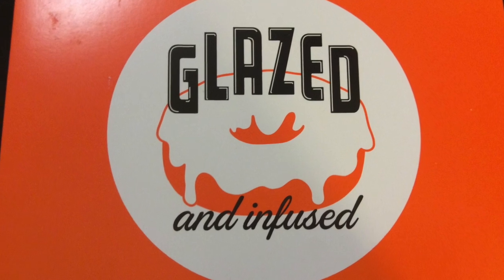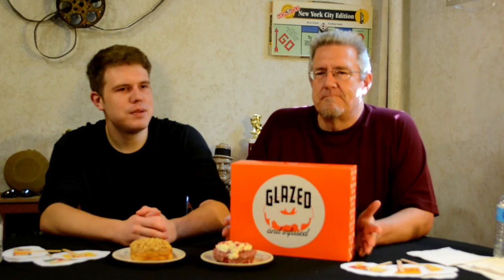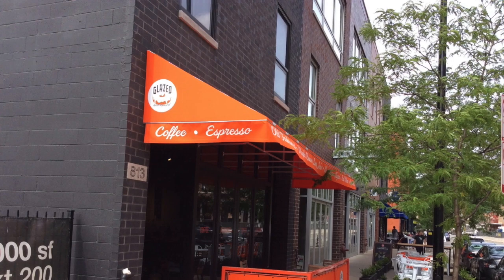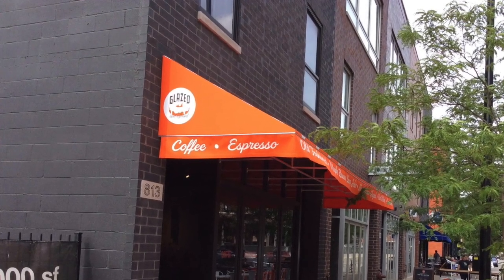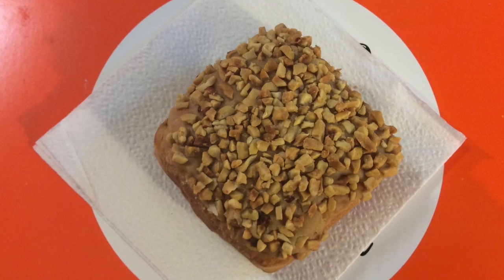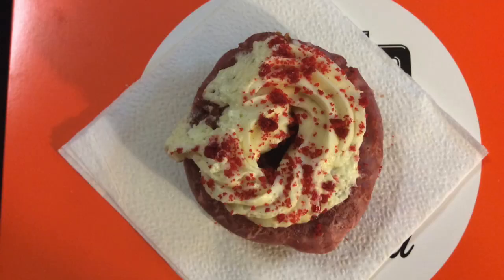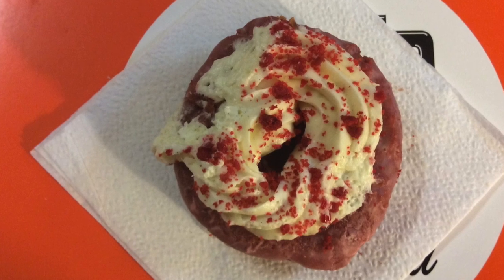Glazed and Infused Donuts Review Take 2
Hello Heard! It’s my Summer VACA! For only 1 week, but that is beside the point! Today we go back to an old favorite, Glazed and Infused in Chicago…and as always…what an amazing treat! Watch to the end of this one, as an unprecedented score has been posted.

Leave us comments and tell us what you think.